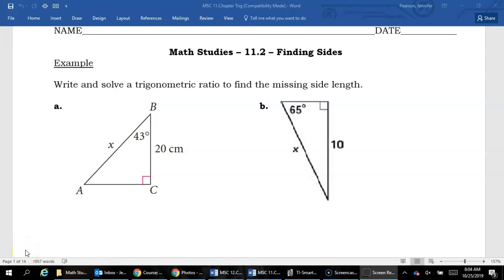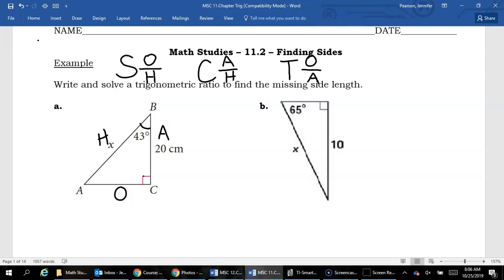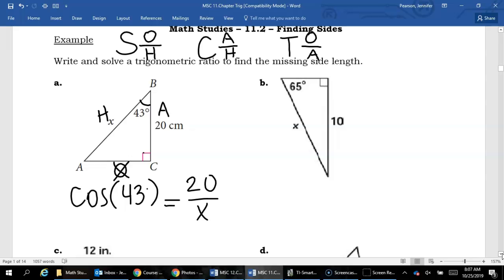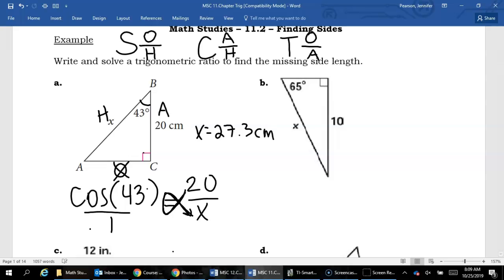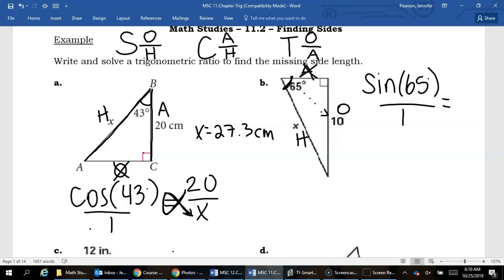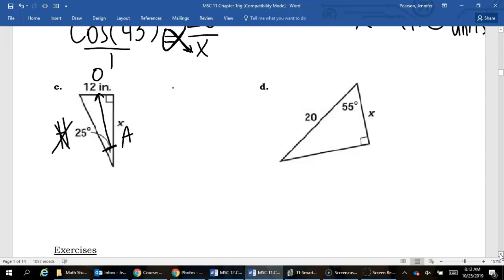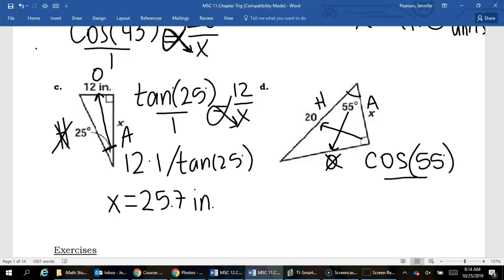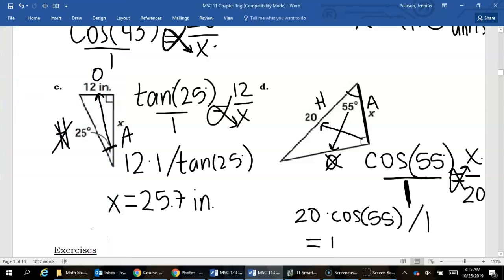Math Studies - 11.2 - Finding Sides